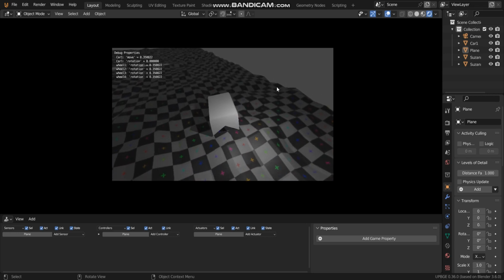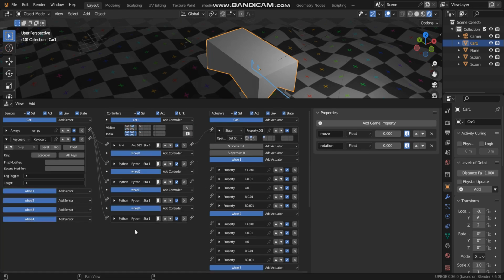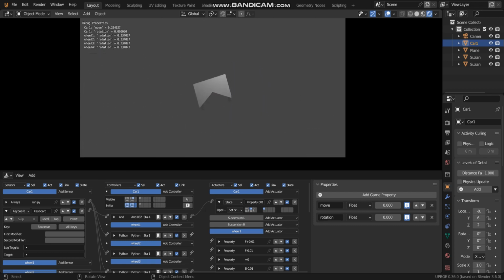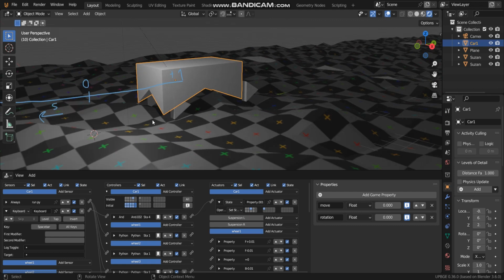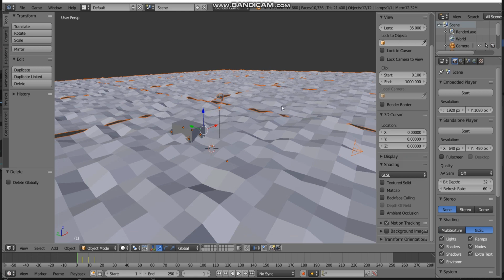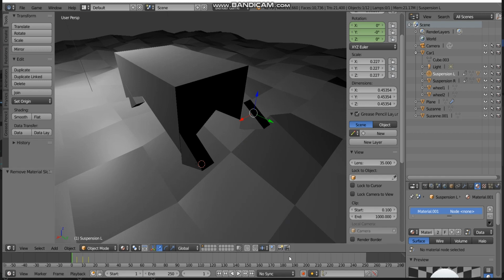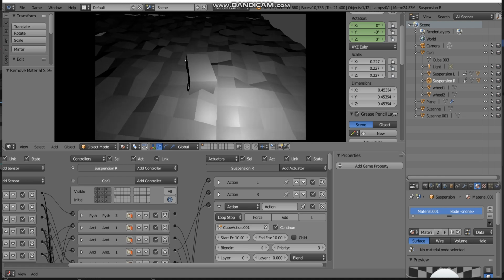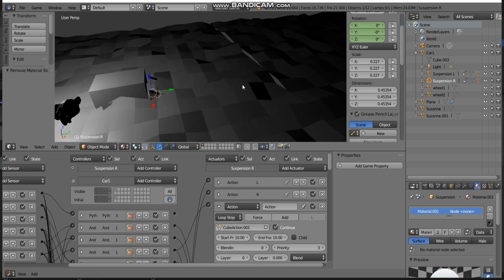[UPBGE0.36][Blender 2.79]Preparing Logic bricks to get in and get out of the car